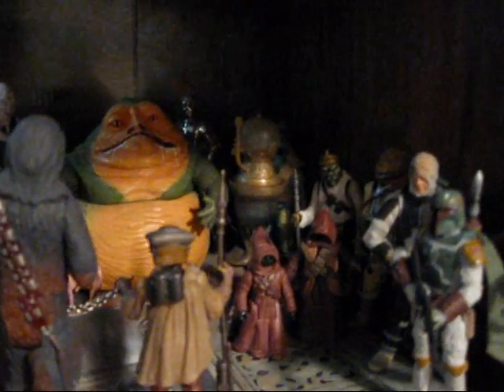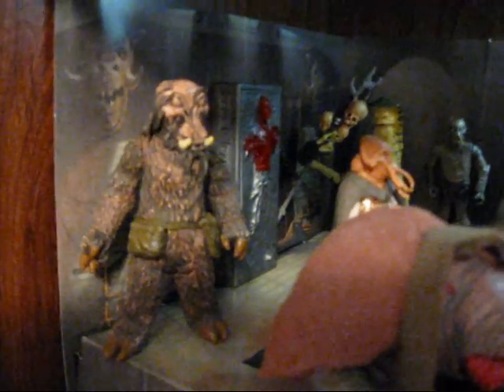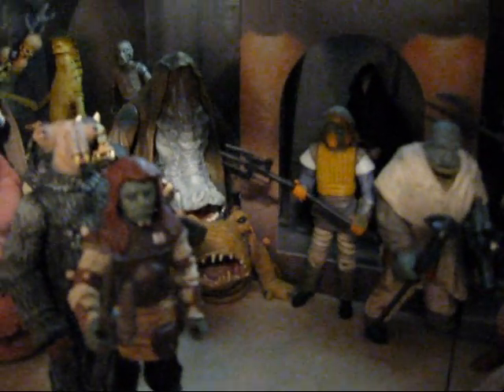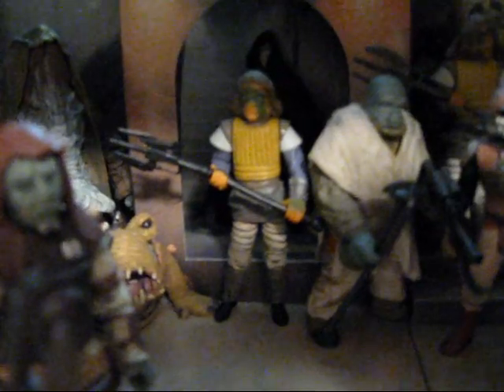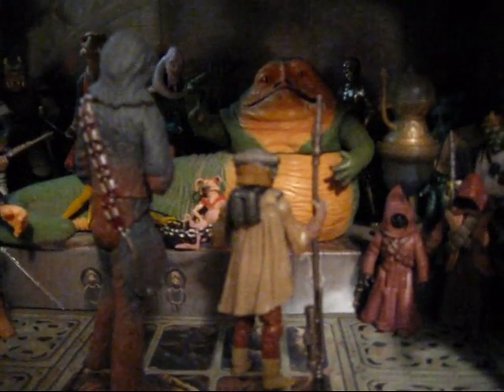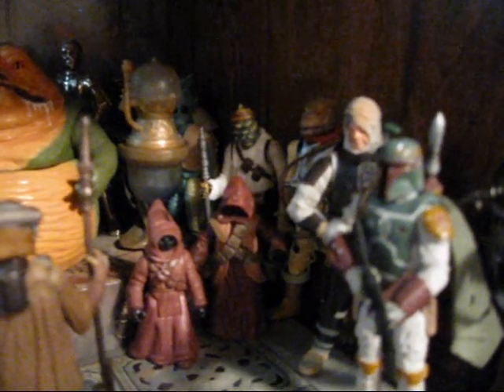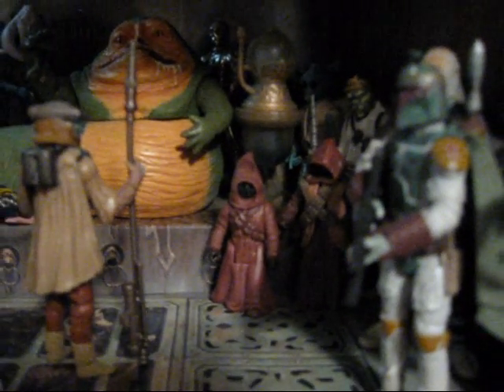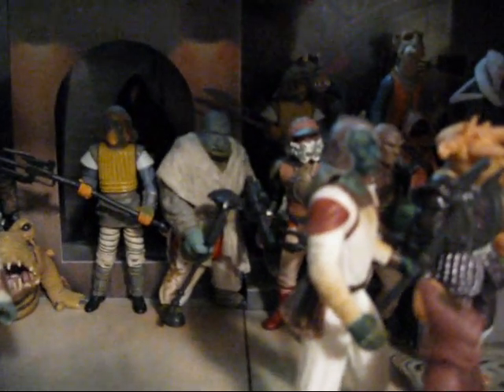Star Wars figure collection Jabba's Palace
Taking a look at some of my Star Wars figures starting with Jabba's palace.